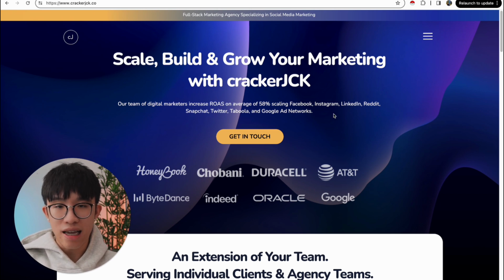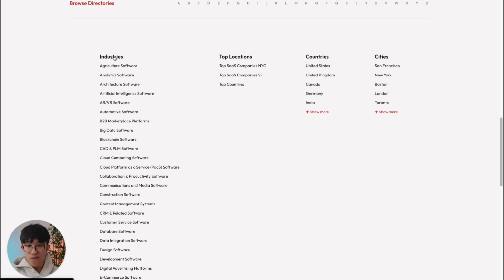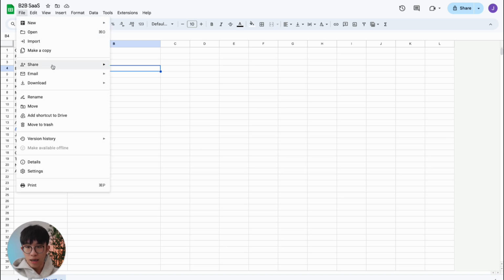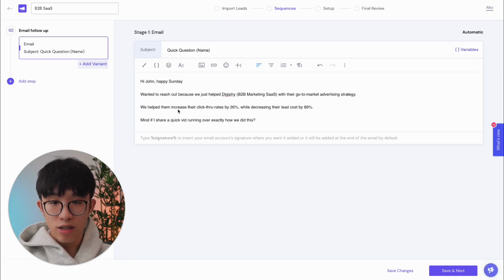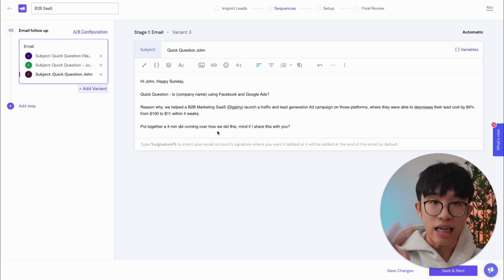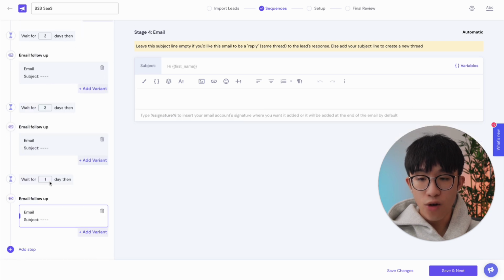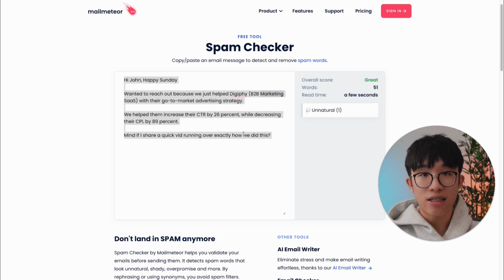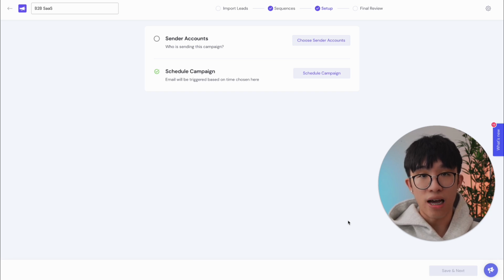How To Write Cold Emails For B2B Lead Generation (Live Tutorial)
Training Vid Guide On AI Lead Generation Get 1-1 Coaching To Start AI Lead Generation